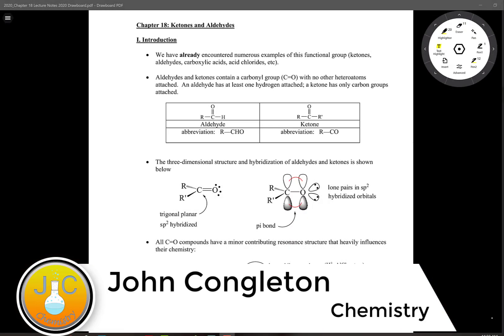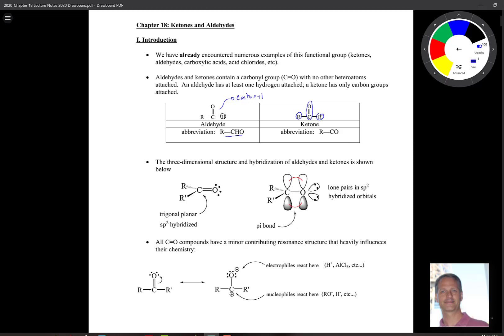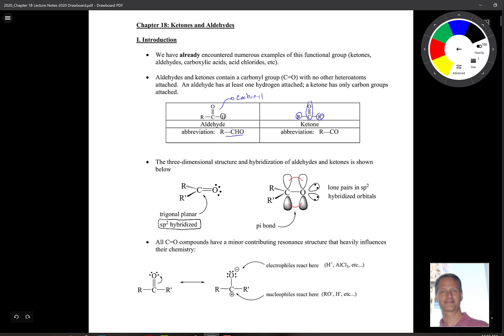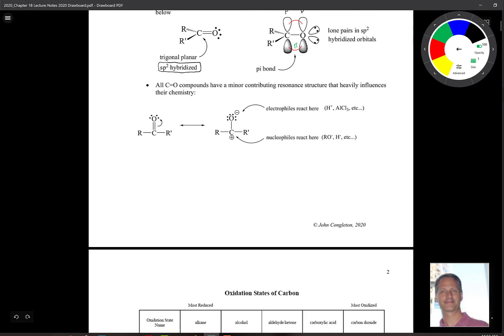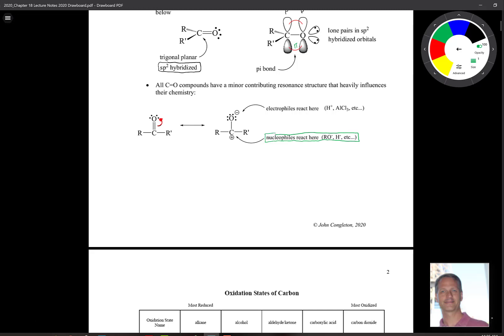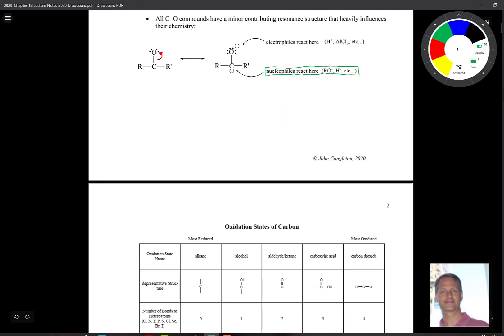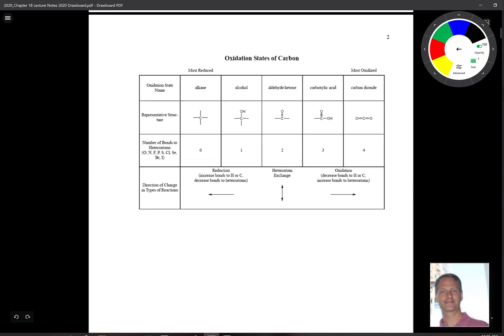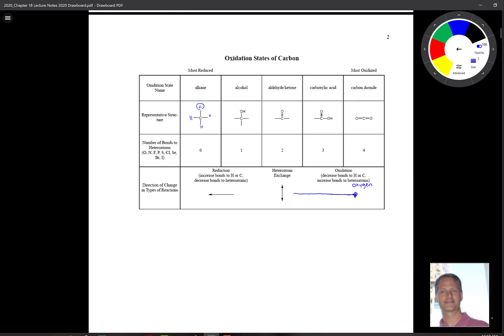Chapter 18: Part 1, Introduction to Aldehydes and Ketones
Introduction to Aldehydes and Ketones